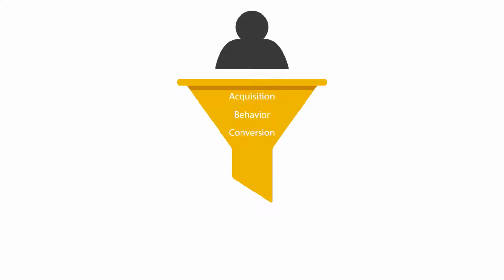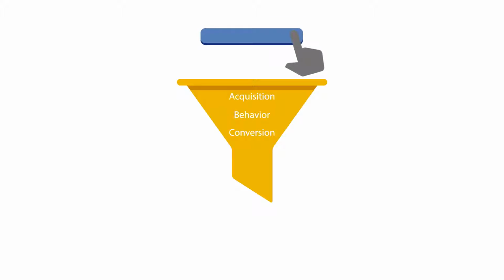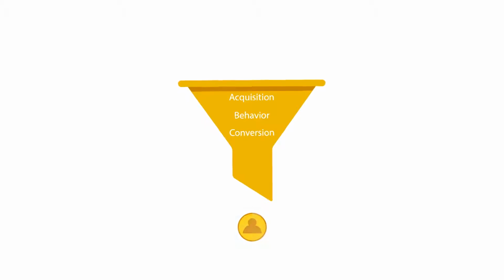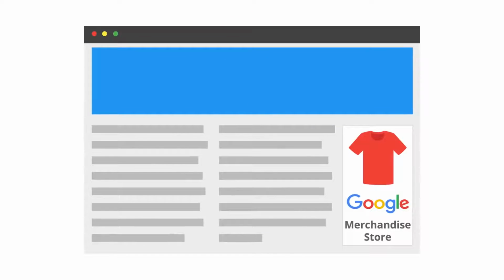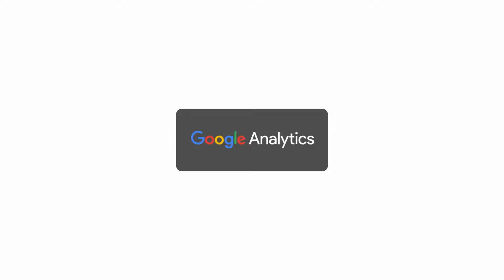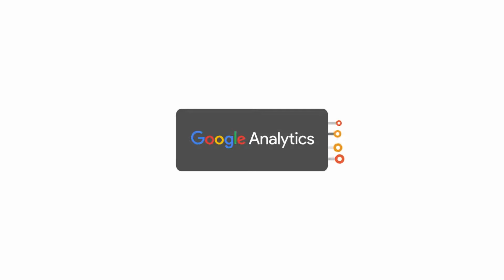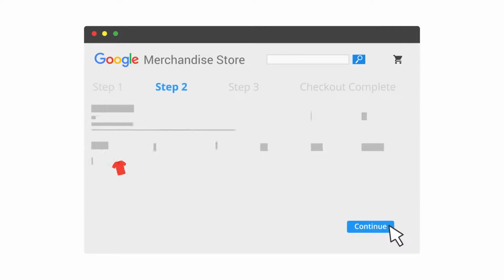Google Analytics | How to Get Started in a Simple Step-by-step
Google Analytics works by the inclusion of a block of JavaScript code on pages on your website. When users to your website view a page, this JavaScript code references a JavaScript file which then executes the tracking operation for Analytics. The tracking operation retrieves data about the page request through various means and sends this information to the Analytics server via a list of parameters attached to a single-pixel image request.

Google, Google Analytics, Analytics

Follow us for more through;